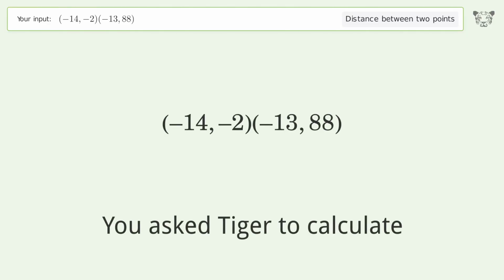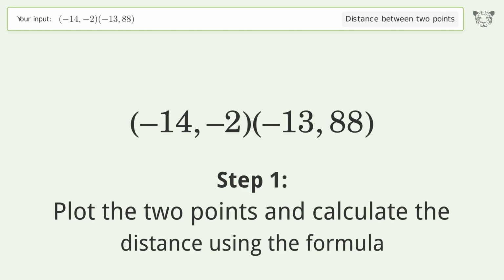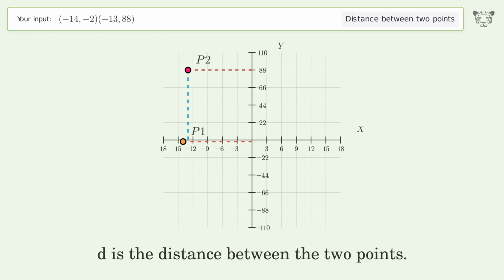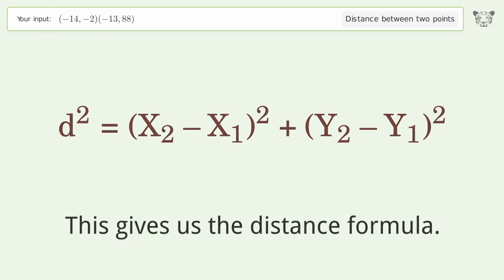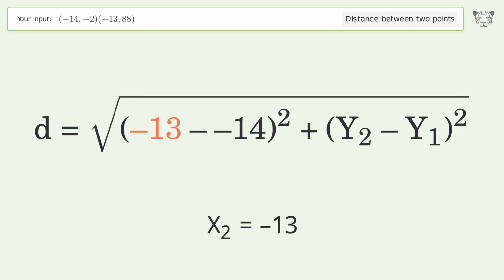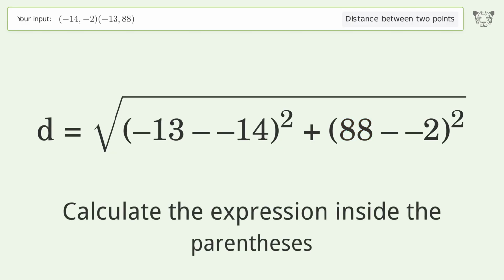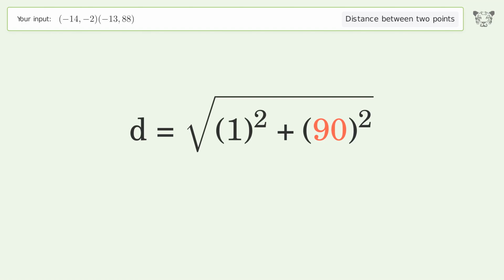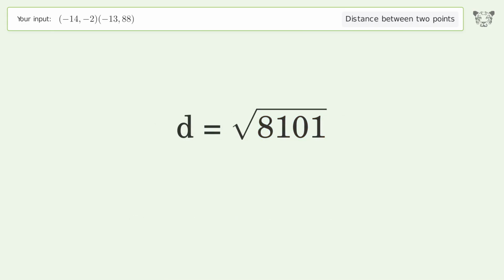Find the distance between two points p1 (-14,-2) and p2 (-13,88): Step-by-Step Video Solution